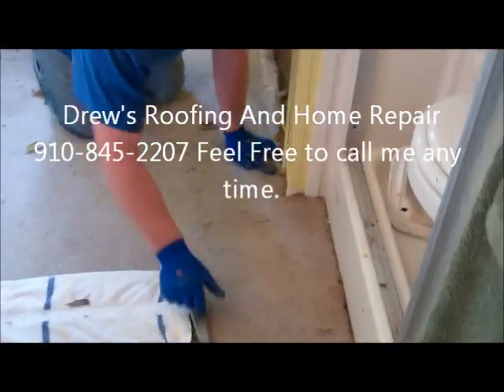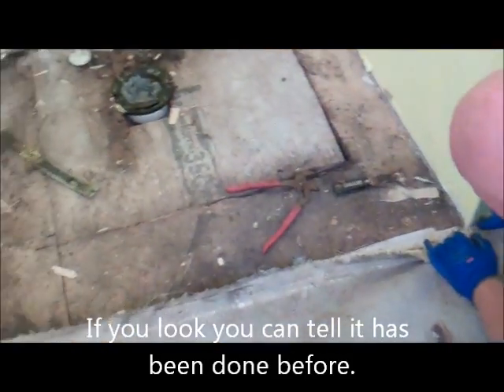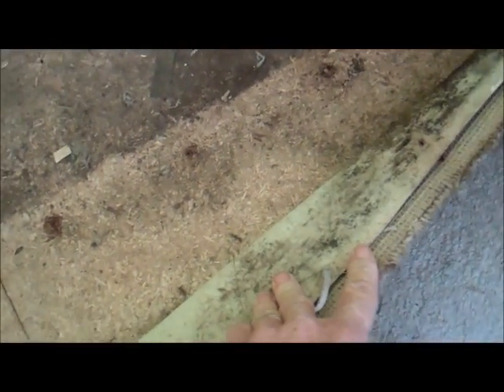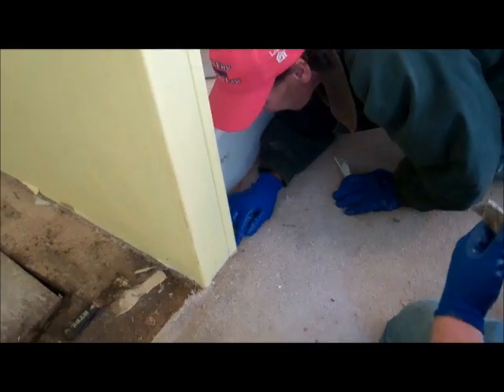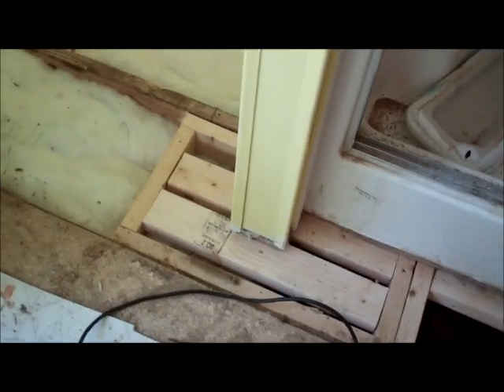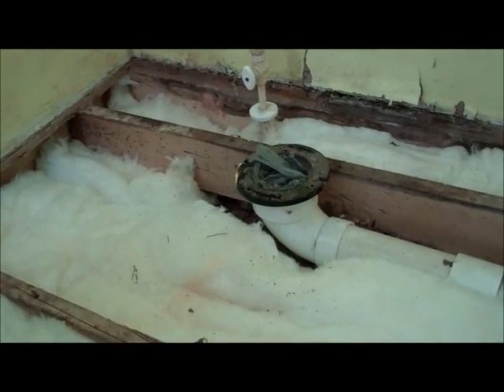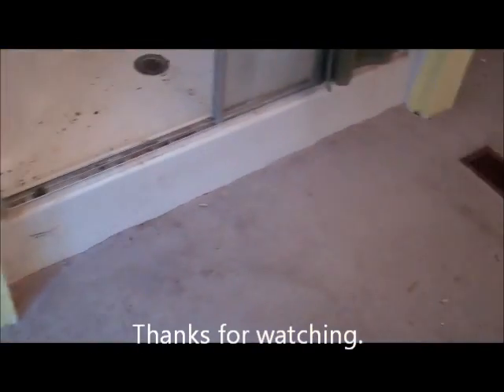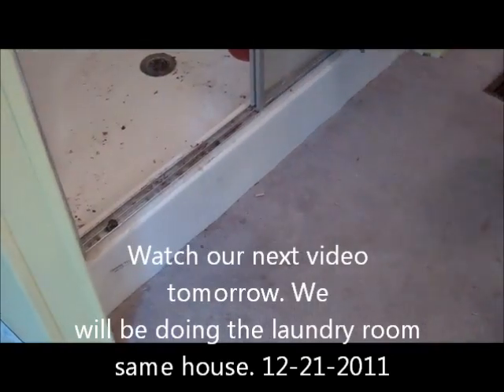Mobile Home floor repair How to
How to repair a Mobile Home floors. Mobile Home Floors can be difficult. Hire a professional to work on your mobile home trailer floor.

How to replace your Mobile Home Floor vents.
We offer a wide range of Home Repairs that we can do for you. House washing . House Painting. roofing. Roof washing. Siding Repairs. Leak Repairs. Pipe boot replacement. Power washing. Window Replacement. Mobile Home Repairs . Floors windows And Roof Replacements. We also Offer Discounts for several reasons. Churches. Senior Citizens.